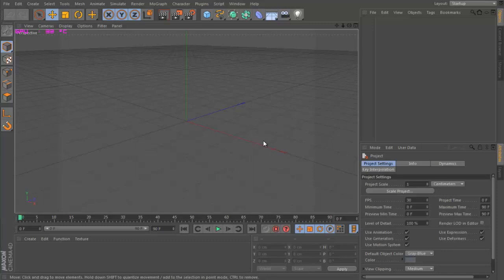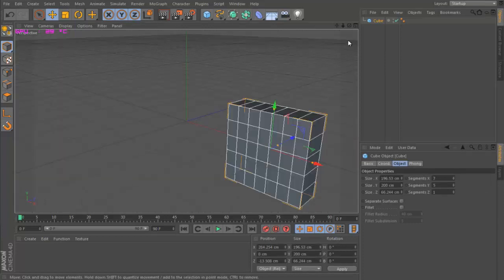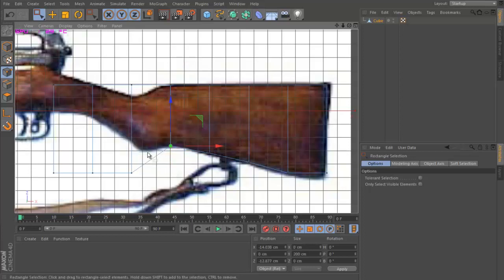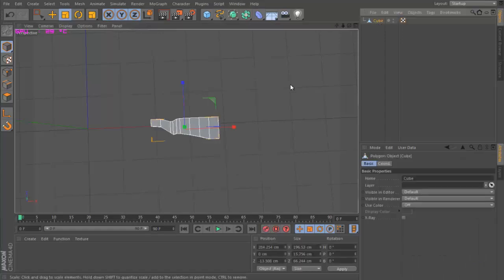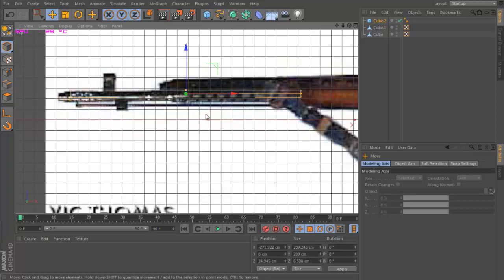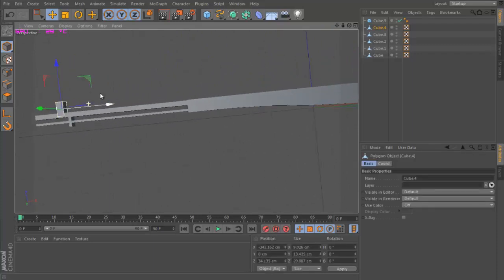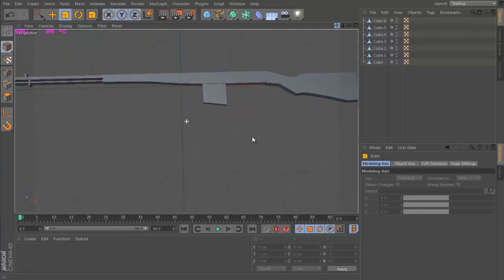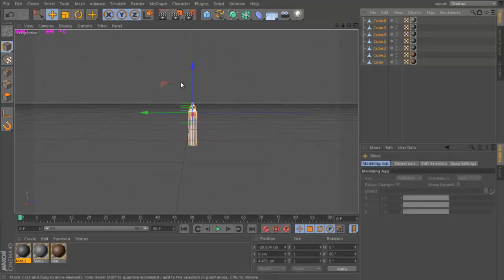How to make Very Low Poly guns in C4D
This tutorial is very easy guys, i will make more in the future!